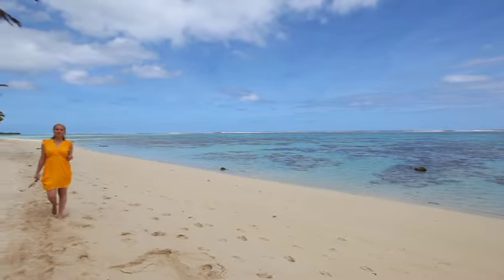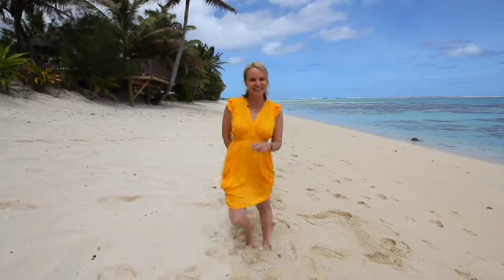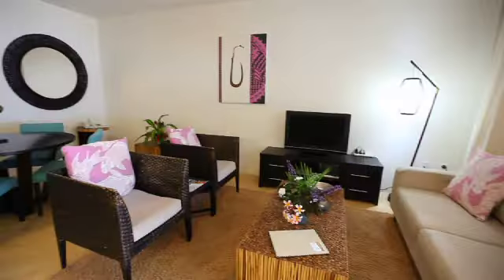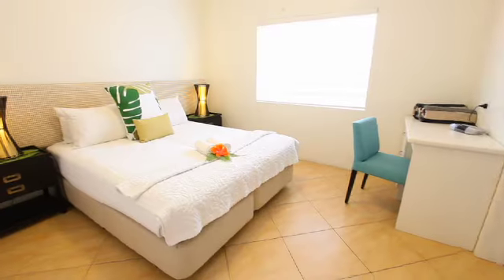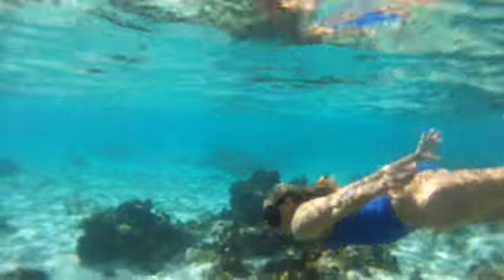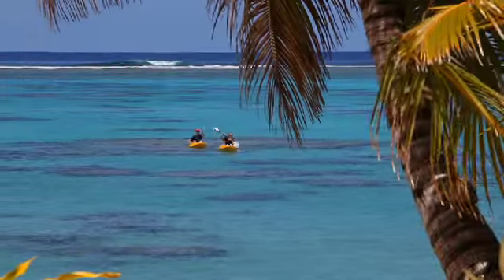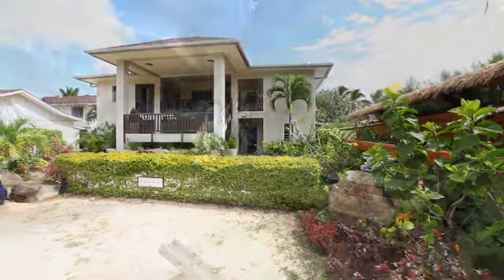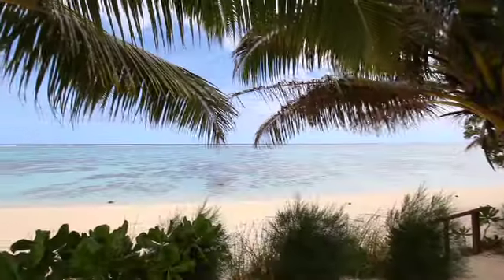Moana Sands Beachfront Villas